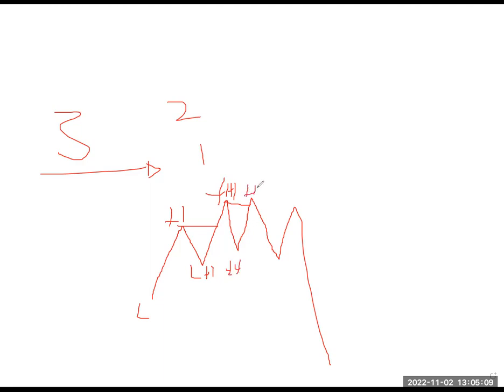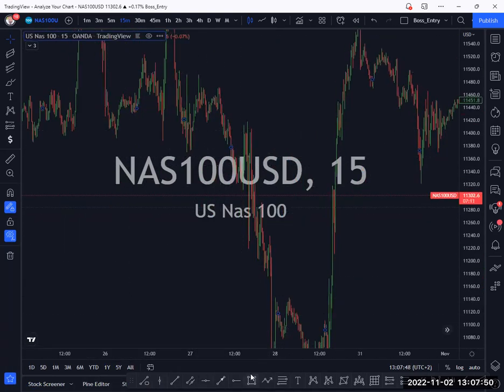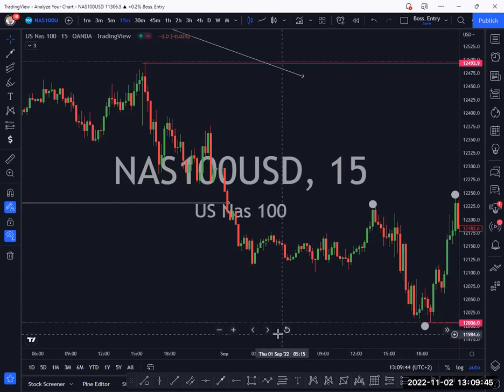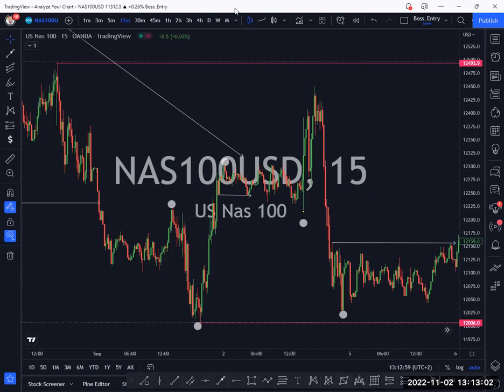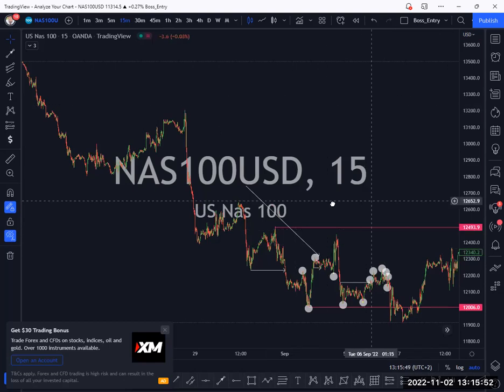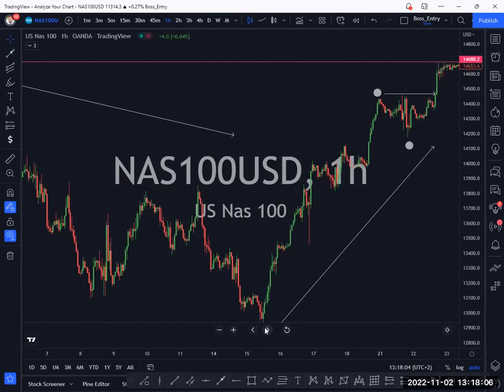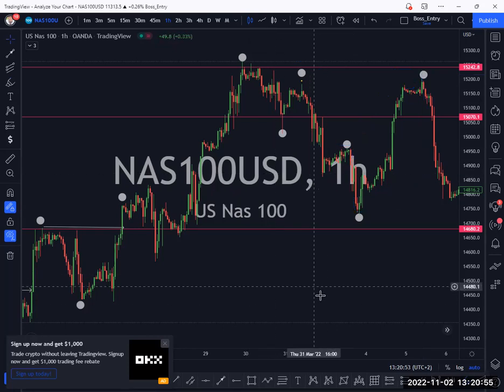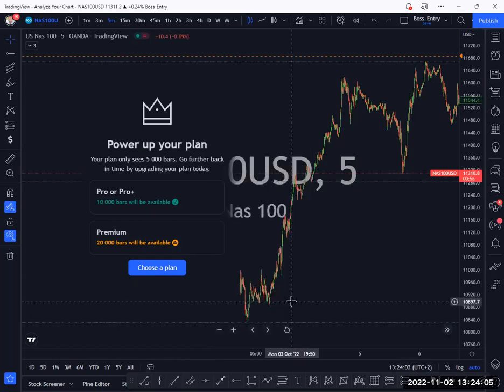Market Structure Basics and fundamental Part 2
Basics of a makert reaction